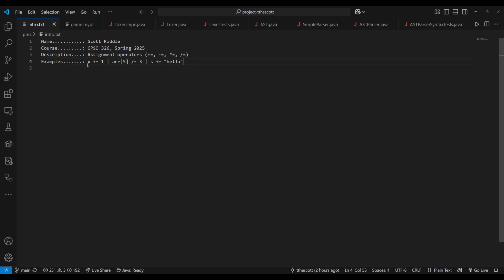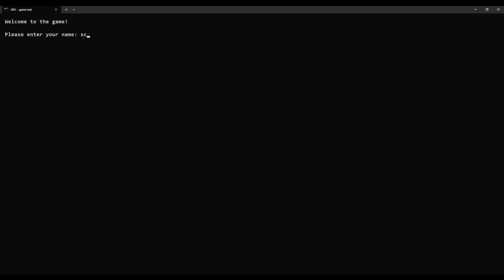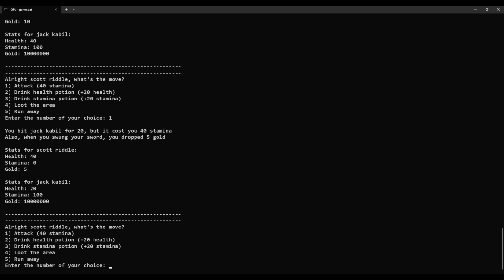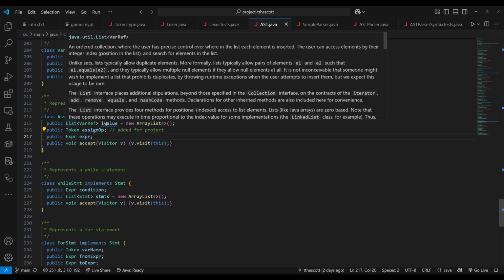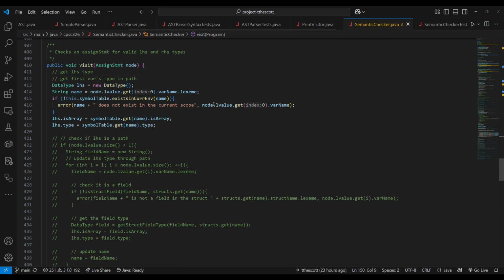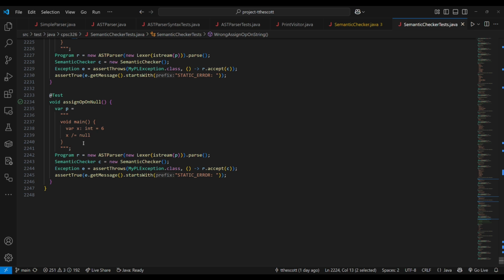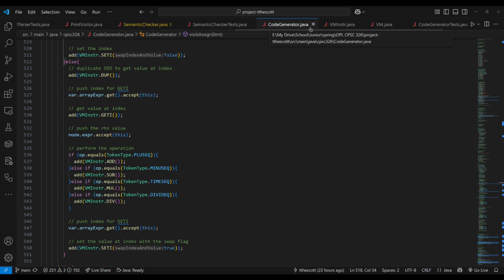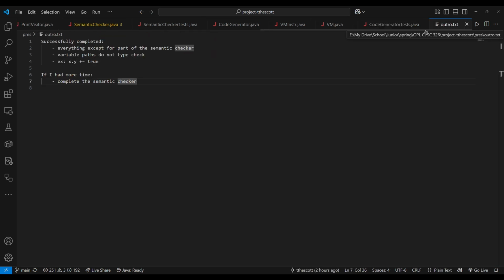CPSC 326 Final Project - Assignment Operators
Hi Dr. Bowers! Hope you enjoy!